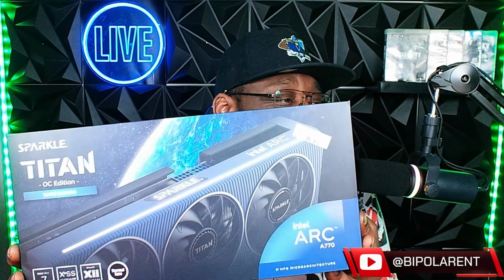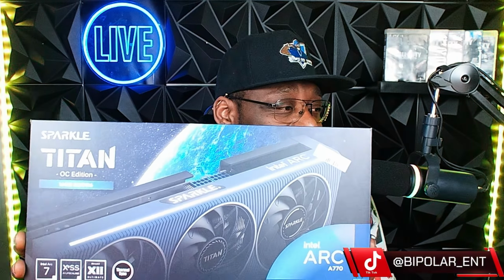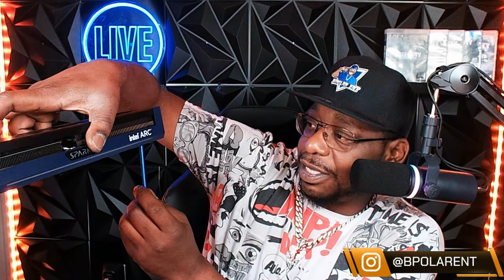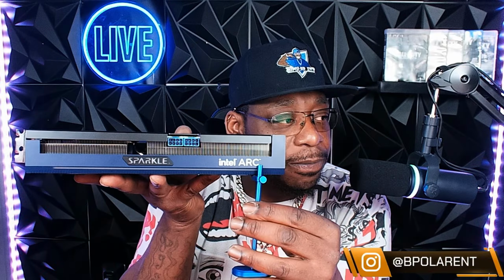INTEL ARCH A770 UNBOXING!!!!!!!